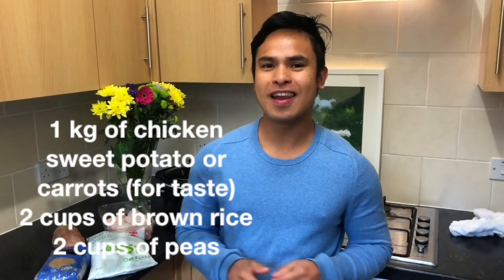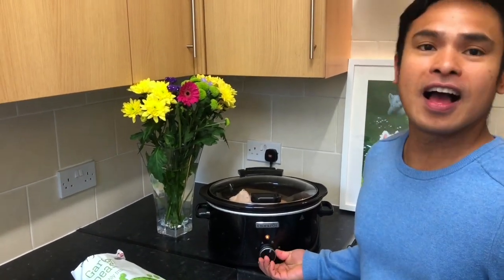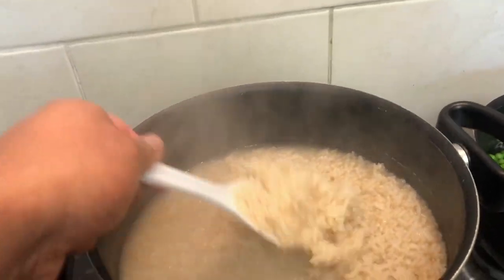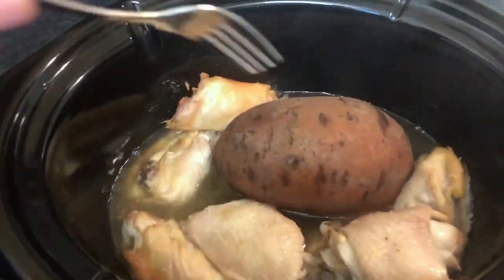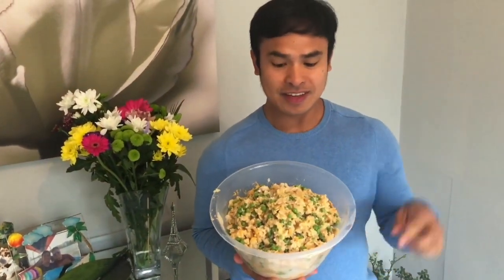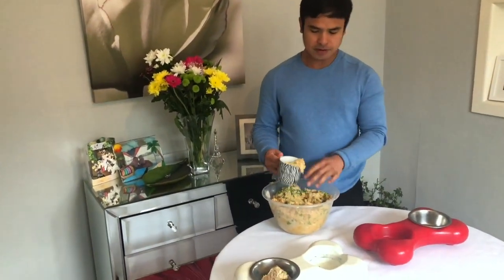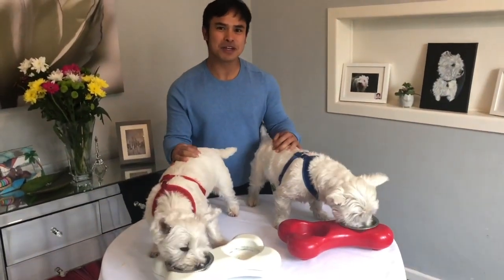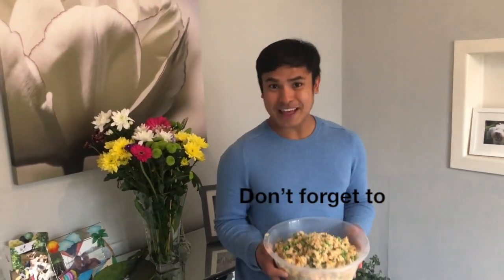Slow Cooked Meal for Dogs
Healthy and Economical meal for our 2 Westies